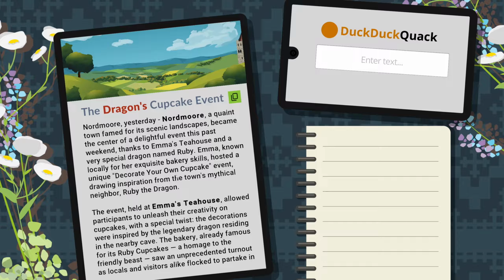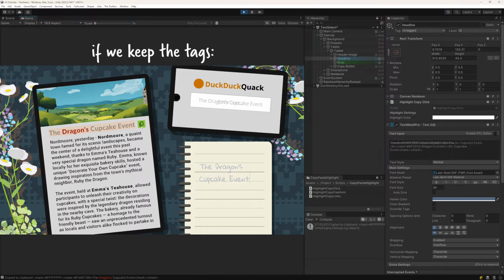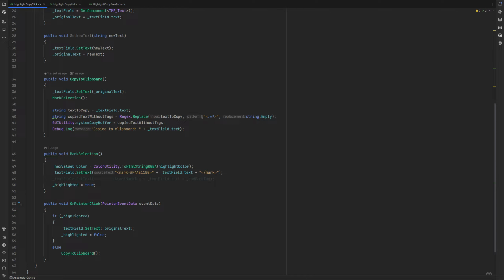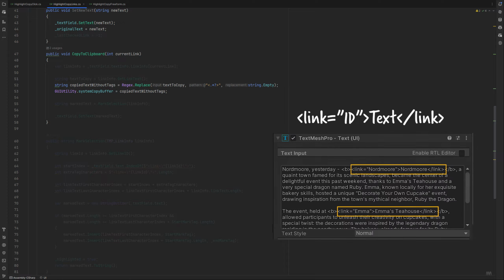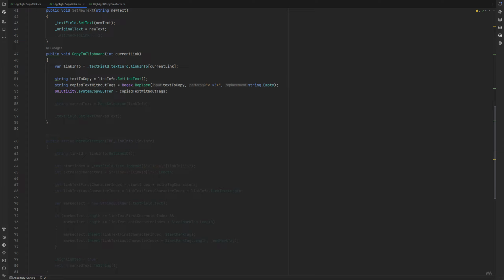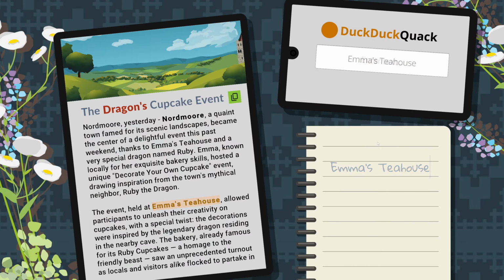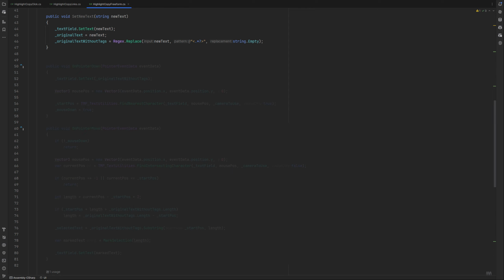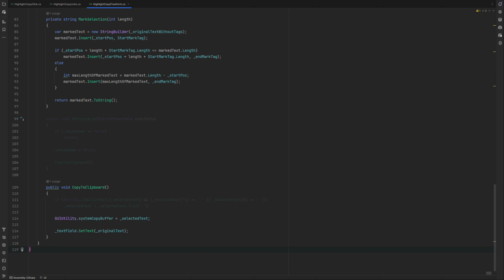How to Highlight, Copy Paste Text in Unity with TextMesh Pro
Learn how to copy text from your Unity game to your system's clipboard to paste everywhere and add a colored highlight to your text to make it visible. This works with Text Mesh Pro You can paste text copied like this into input fields in your Unity game, or outside of your game, as it uses the operating system's clipboard. We go through four different ways to tackle this: Copy all of a text box's contents by button click, copy all of a text box's contents by clicking on the box itself, copy predefined words by utilizing the Text Mesh Pro link tag and copy text freeform like you are used to in a text editor.

DuckDuckQuack search field is a simple input field, the text block is an input field set to multi line :)

📖 Chapters 🔖
00:00 Different ways to highlight and copy to clipboard
00:39 Copy to clipboard by button press
01:49 Adding colored marking to the text
03:03 Copy to clipboard by press on the textbox instead of button
03:18 Changing the color of the highlight
04:24 Copy and highlight predefined areas from a text with the link tag
08:53 Copy and highlight text like in a text editor - the problem
09:41 How to highlight and copy text from a text box - to solution